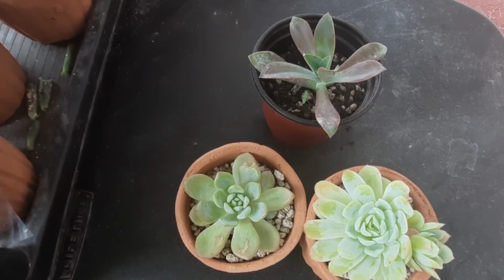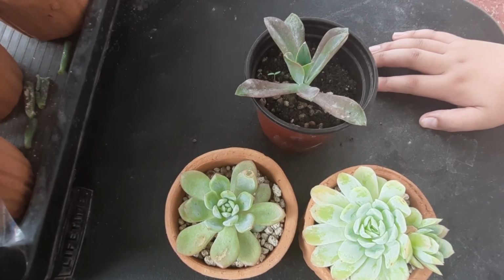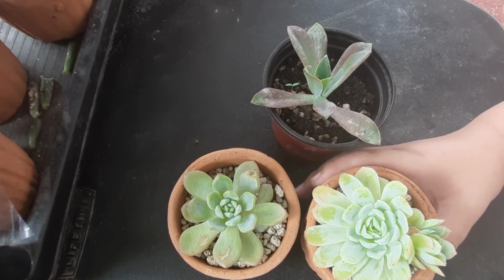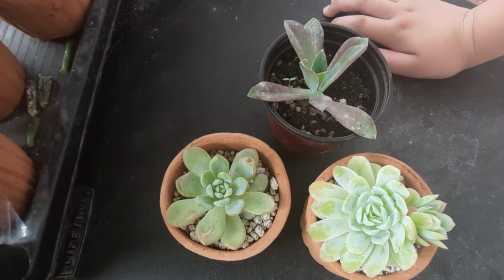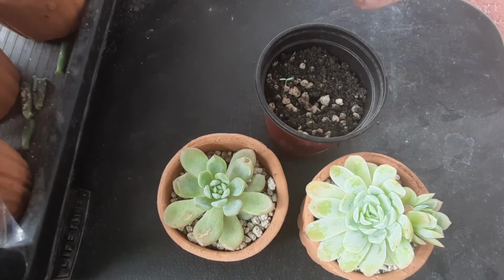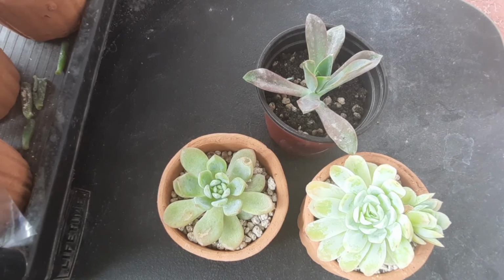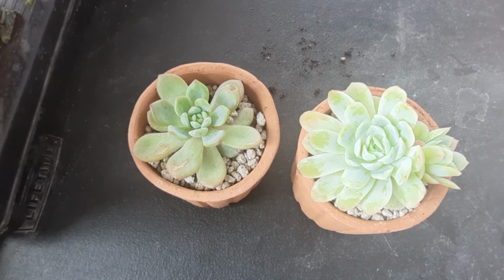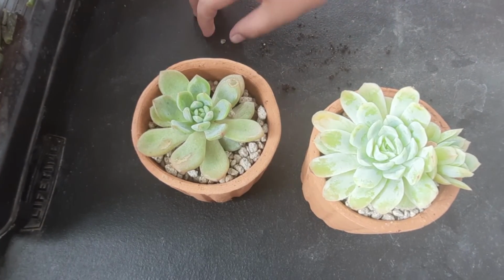How to stabilize your succulents? How to know?|| Succulents by Prince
1. All these information is from my experiences, please do correct me if I am wrong.